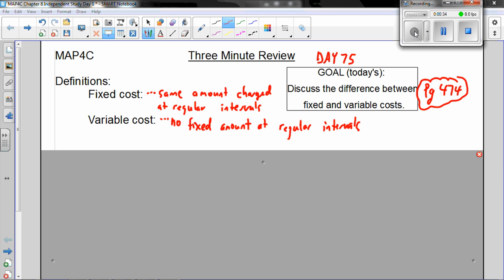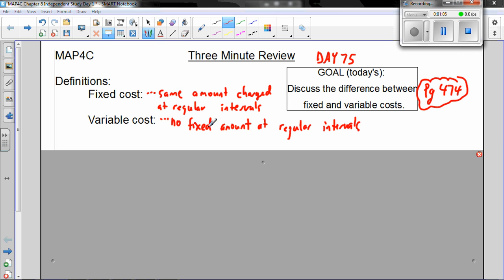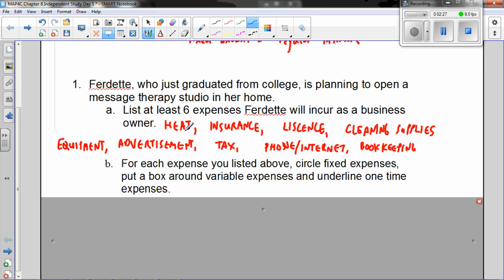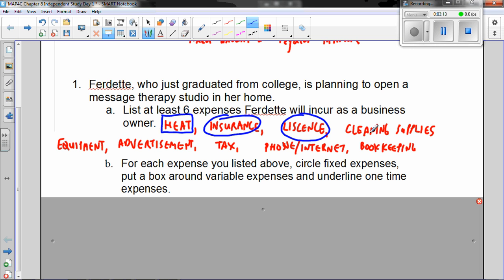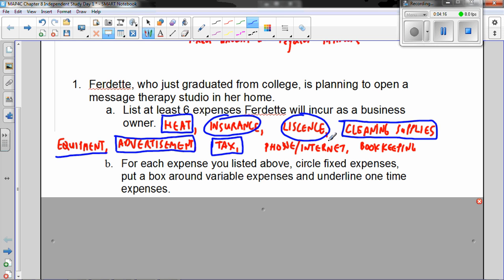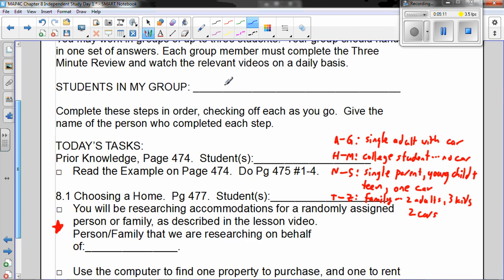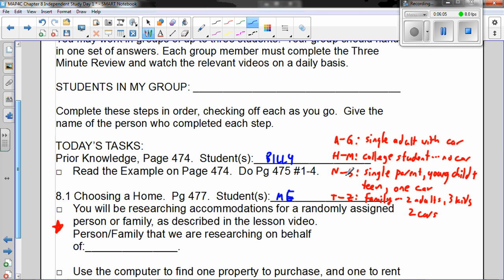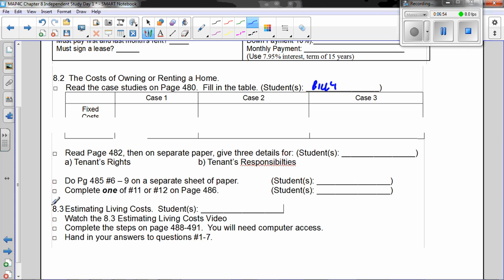MAP4C Chapter 8 ISU Day 1